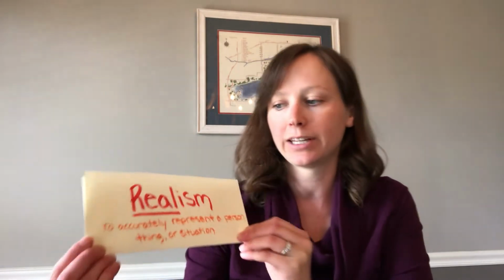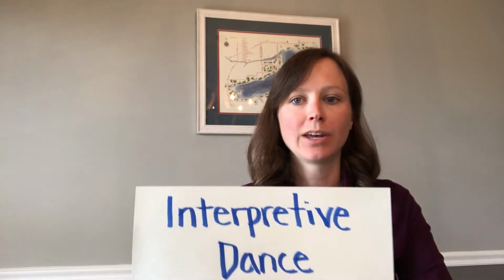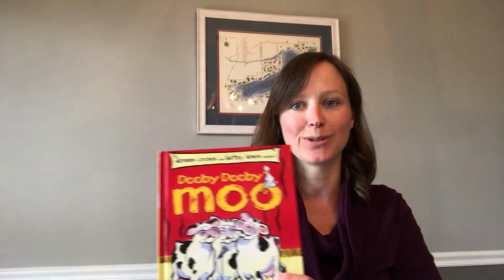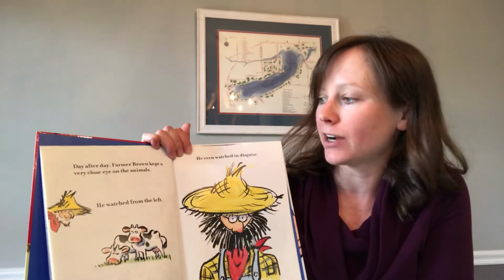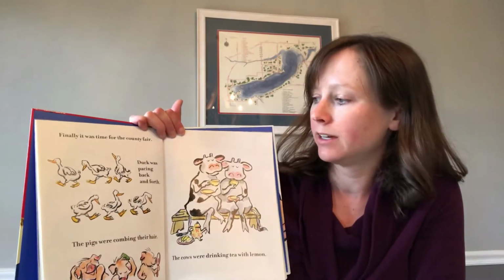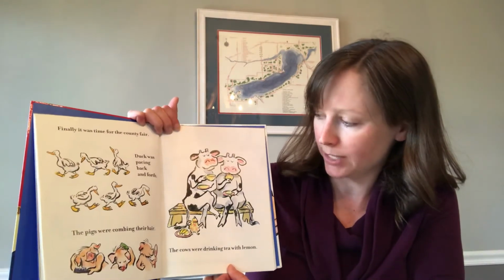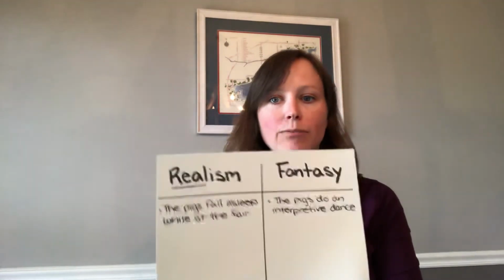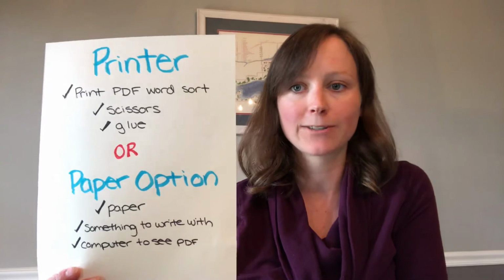Dooby Dooby Moo